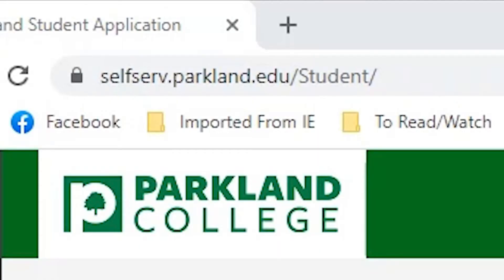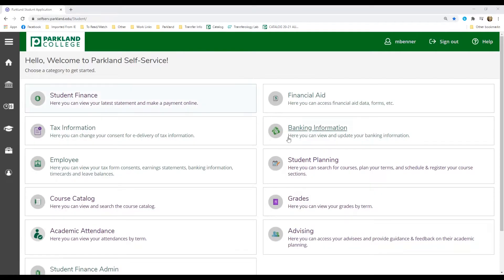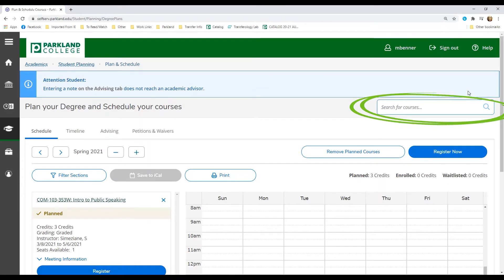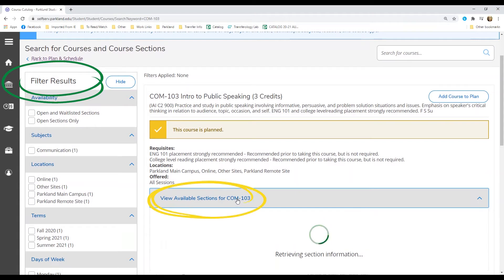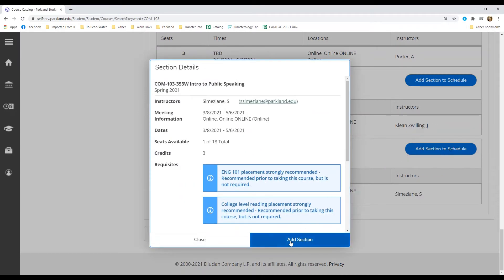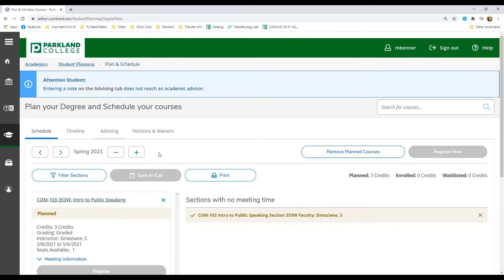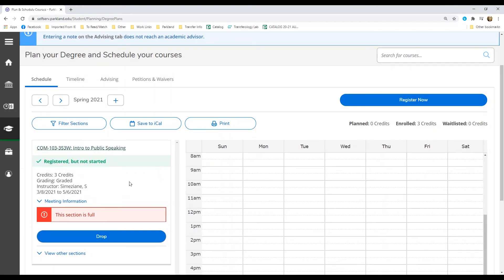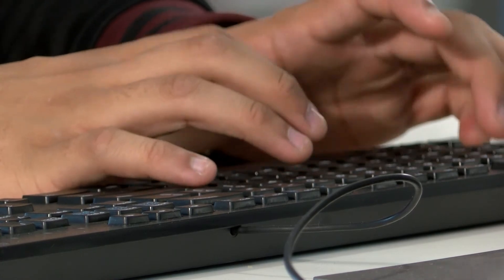Parkland College How to Register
How to use your Parkland College student self-service account.